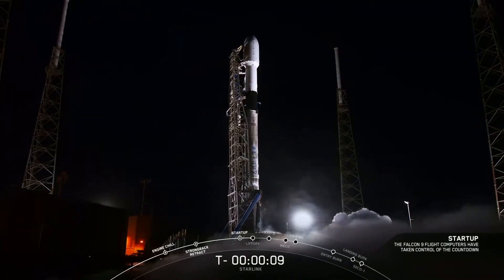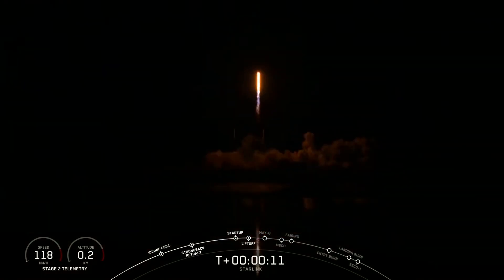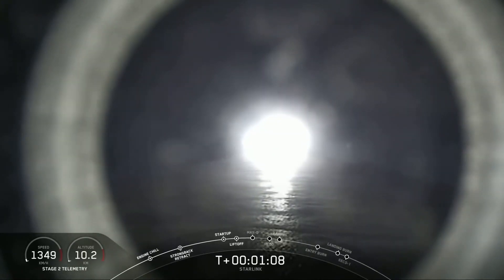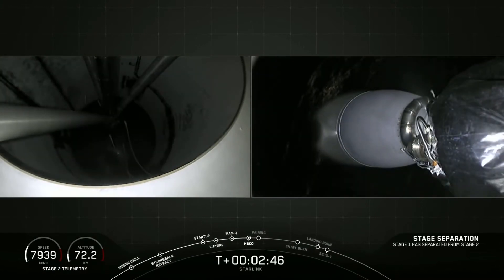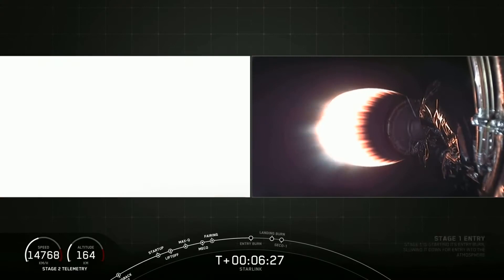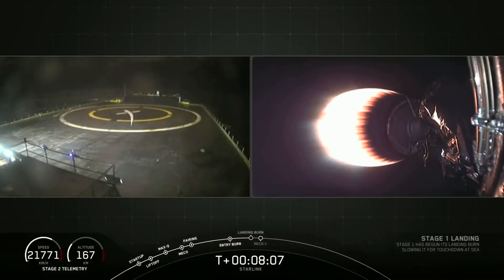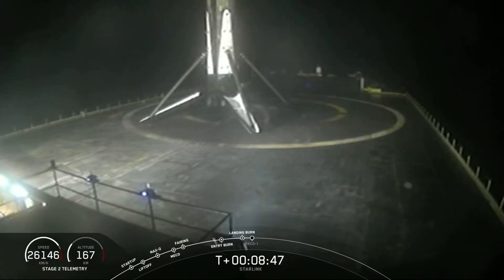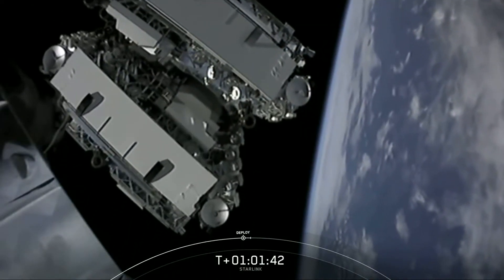Watch the first SpaceX launch of 2020! - Falcon 9 Block 5 | Starlink 2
SpaceX launches a batch of 60 satellites for Starlink mega-constellation - SpaceX's project for space-based Internet communication system.

Details